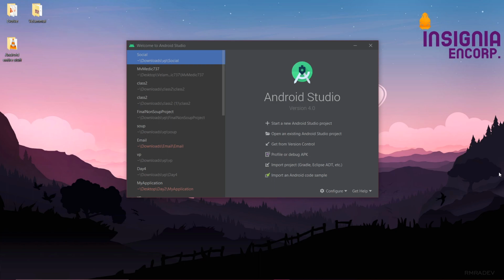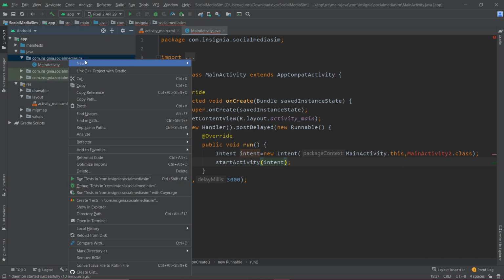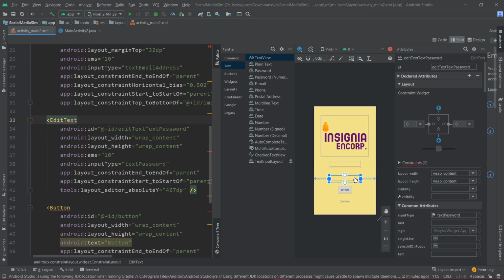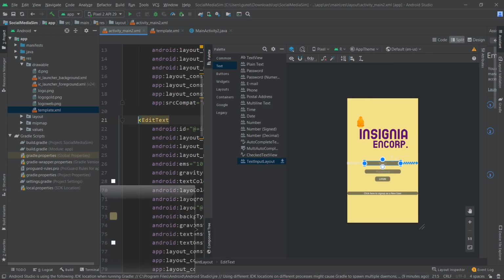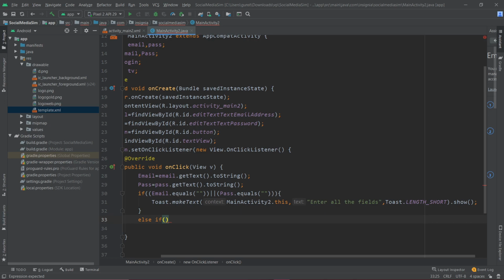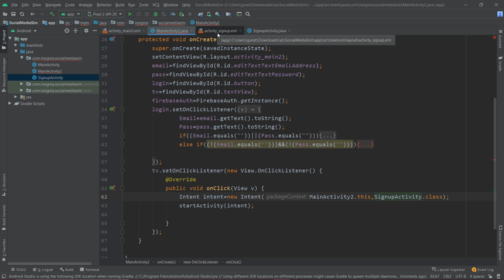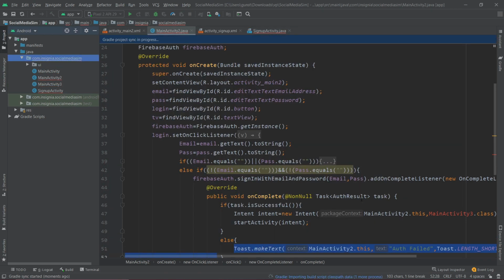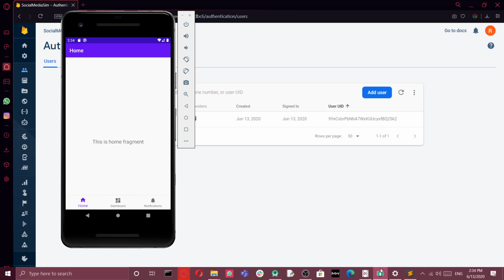Firebase Authentication | Master Firebase with Android | 01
Simulation of Firebase Authentication with an android application. A simple social media simulation on social media feeds with an in-depth explanation.

Time Stamps:
00:00 Introduction
03:00 Adding images to android
03:40 Splash screen
08:01 Connecting to Firebase
12:12 Designing Frontend for Authentication
16:26 Design UI elements
21:47 Frontend - Backend Connectivity
25:53 Backend Logic
28:13 Firebase login with email
34:45 Signup Activity
38:46 Firebase Signup with email
43:28 Coding for automatic sign-in android
48:04 Output of EP-01

If you have any queries, drop it in the comment section.